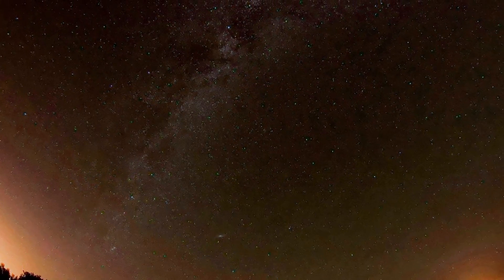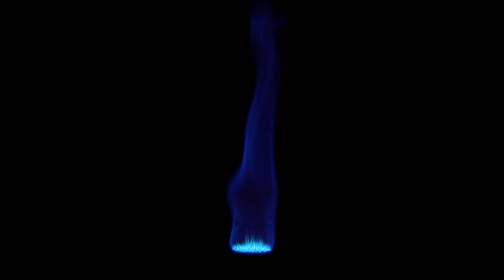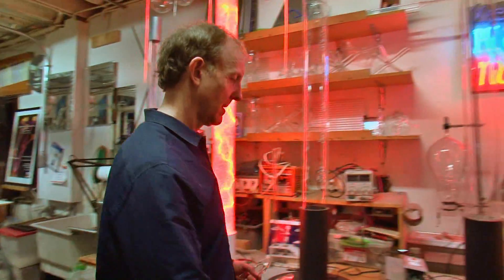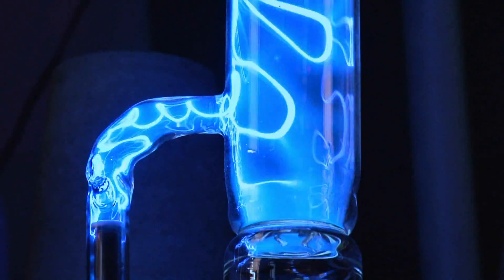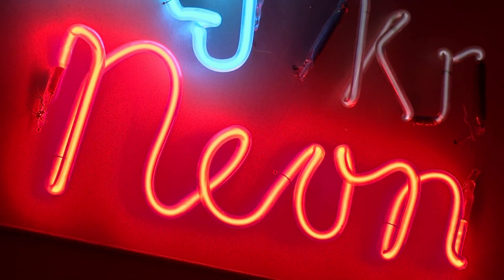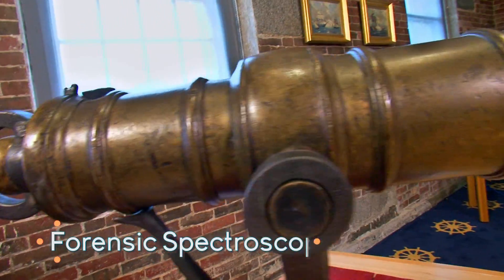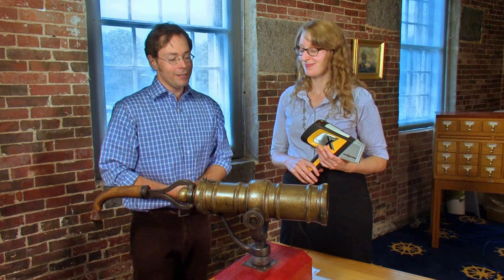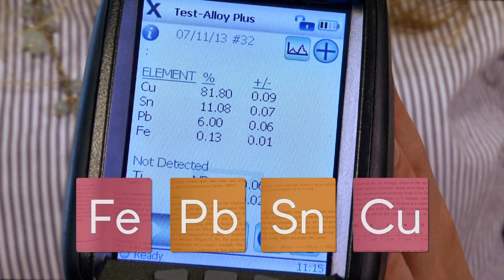Chemistry: Atoms and Light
Selections from a program about how atoms interact with light.
From the series "Chemistry: Problems and Solutions"